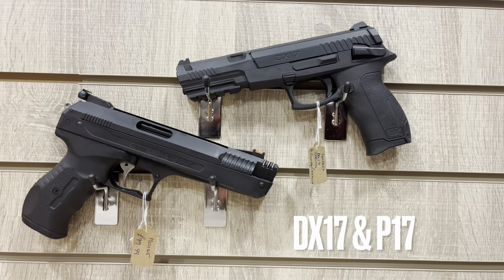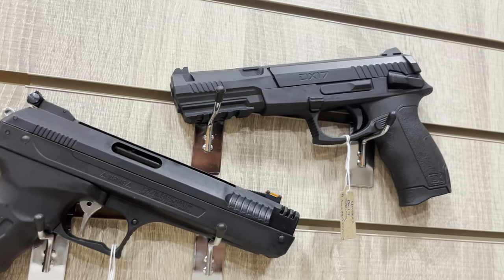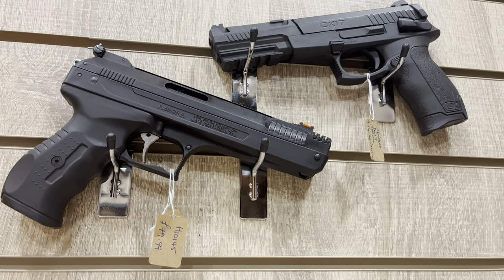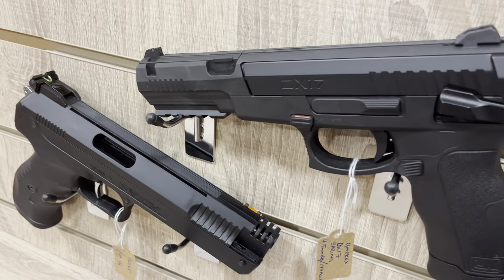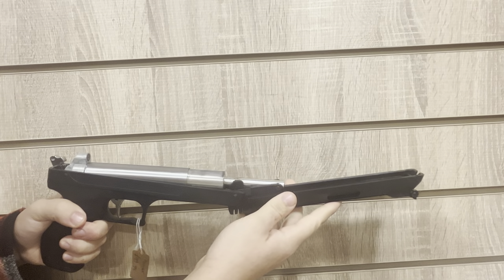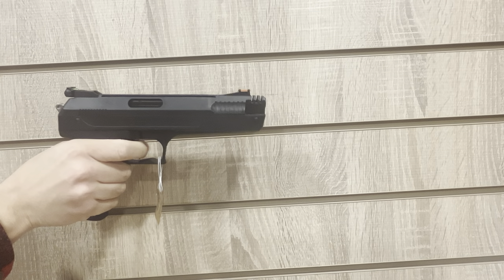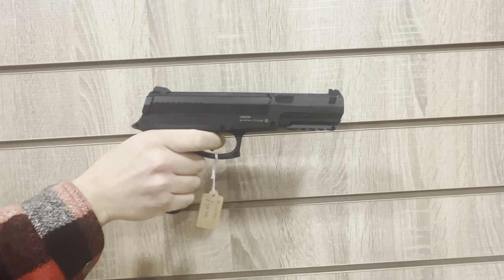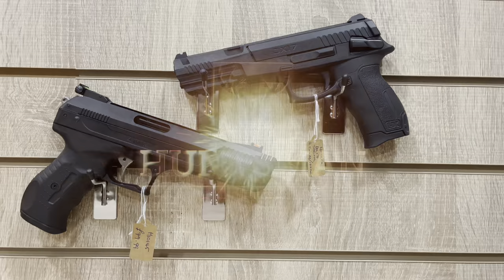Quick Review of Spring Powered Air-Pistols!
These well-made budget air pistol are great for enthusiasts starting out. These spring-pistol guns fire 4.5 steel BBs and shoots at 399 FPS. Experience the fun and action of shooting without the need for Co2 or Green Gas. Operated by a reliable spring mechanism, this pistol delivers consistent and precise shots, making it suitable for shooters. The ergonomic grip enhances user comfort and control, while the single-stroke cocking mechanism simplifies the preparation process, allowing for a seamless shooting experience.